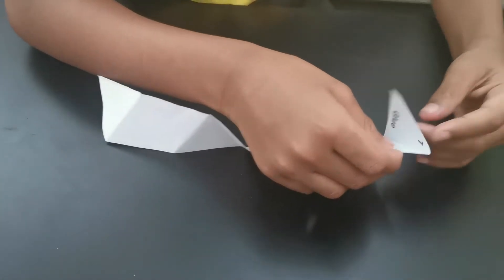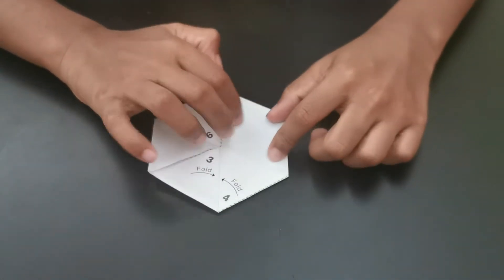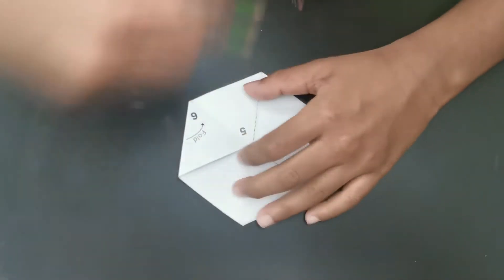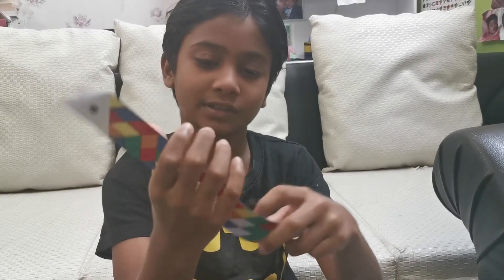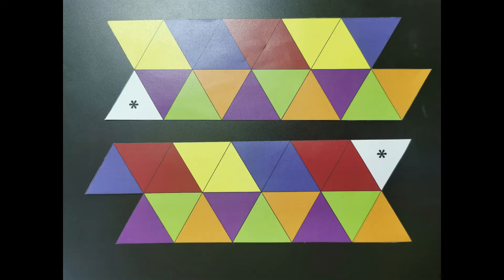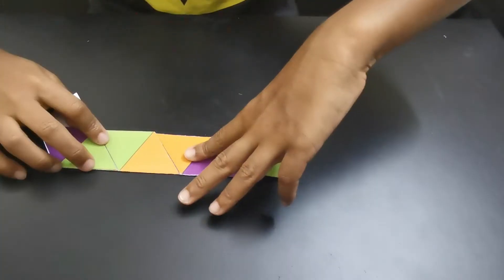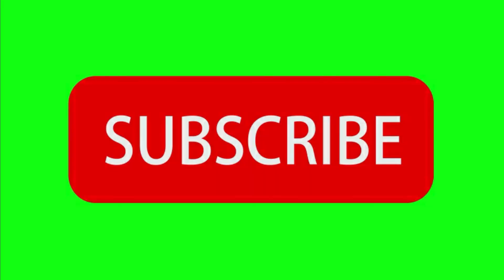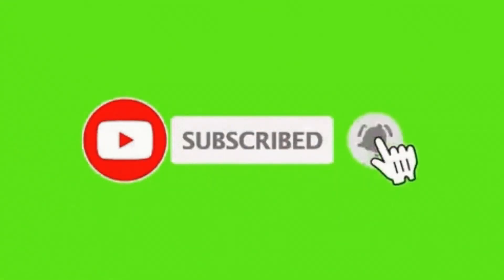How to make Flexagons. How to make Tri HexaFlexagons. How to make Hexa HexaFlexagons.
ADNOC STEM Challenge.